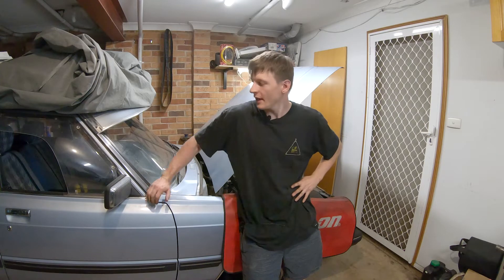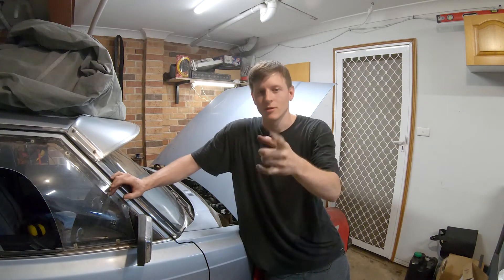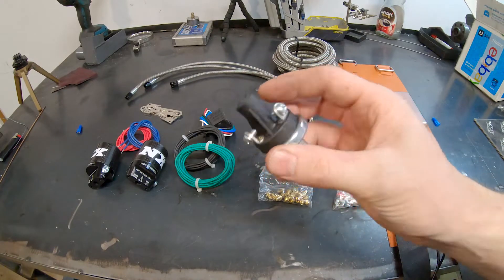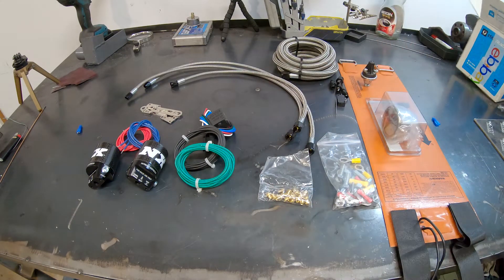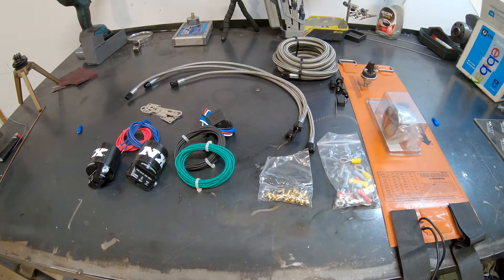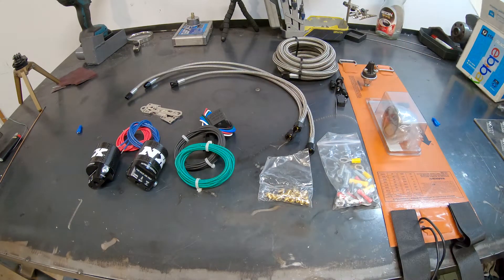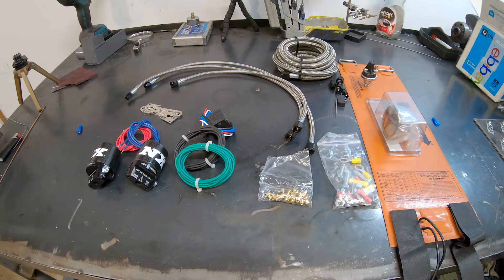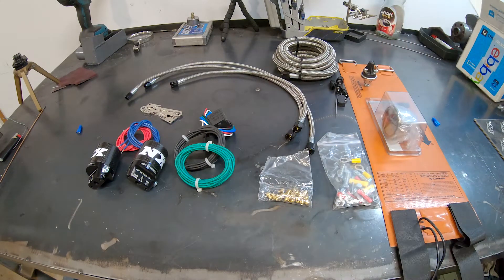LS1 Cressida Episode 17 How to install nitrous on your LS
In this episode of the LS swapped Cressida we install nitrous on the car. We used a NX kit with a Nos blanked.

MUSIC & LICENSES

MORE MUSIC - MAKING OF - VIDEO TUTORIALS
Have Fun! :)